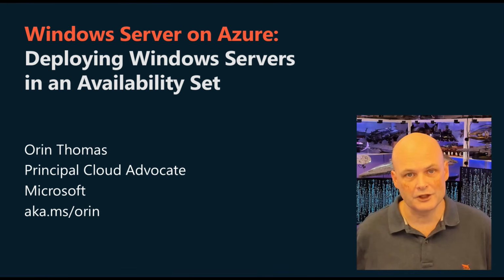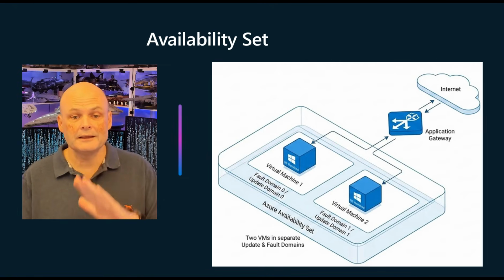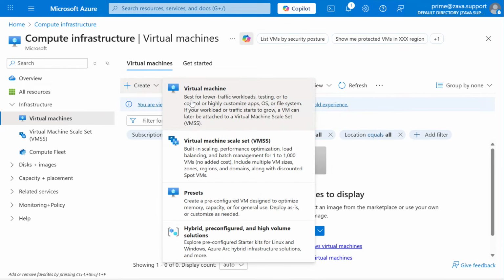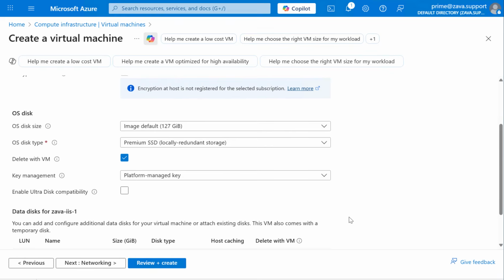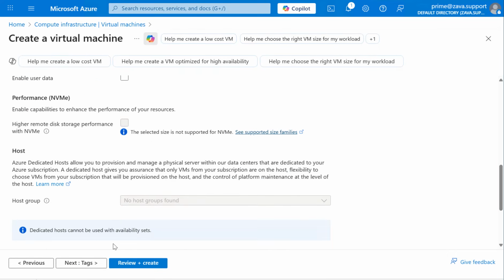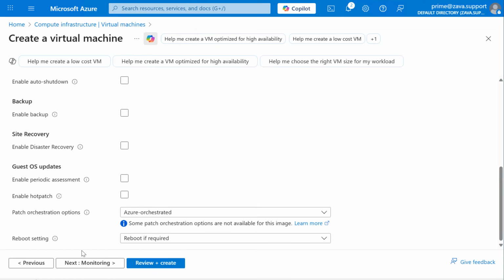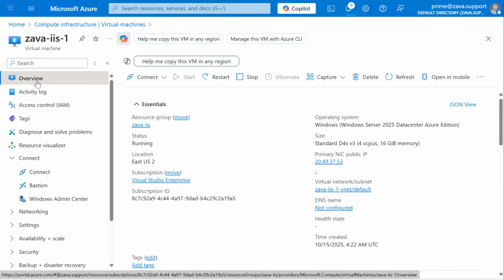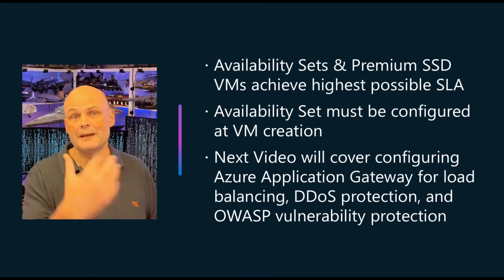Deploying Windows Servers in an Azure Availability Set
In this video you will learn how to deploy Windows Servers in an Azure Availability Set. By using Azure Availability Sets with Premium Storage, you can achieve 99.999 SLA for a workload.